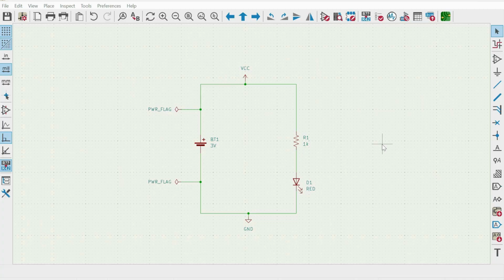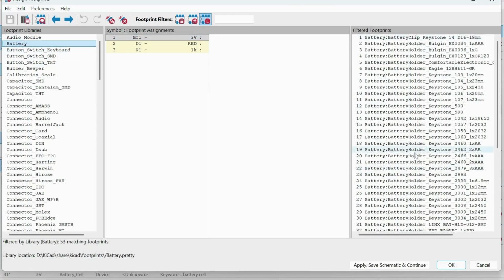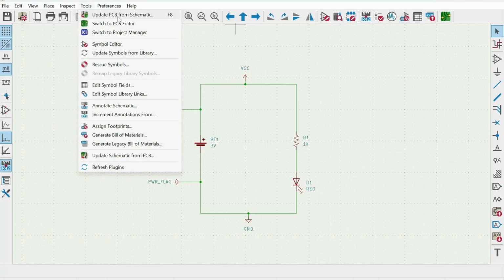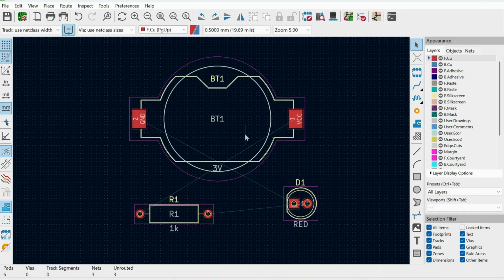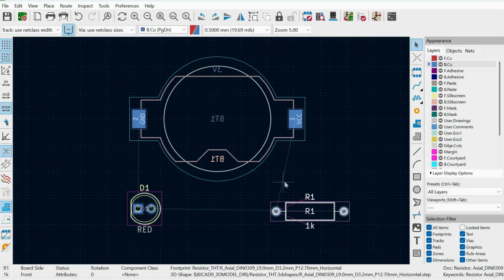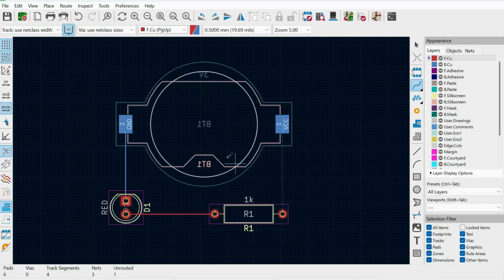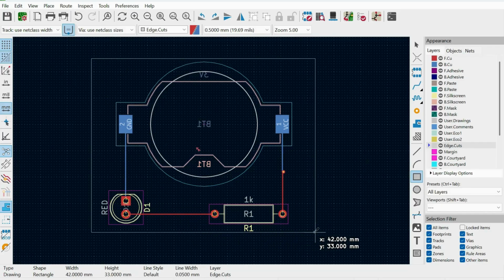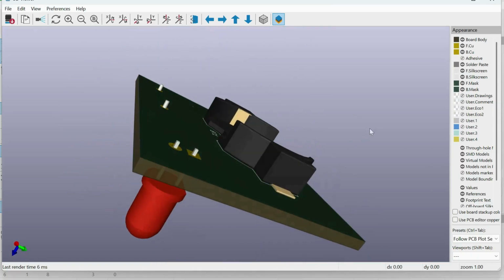KiCad Tutorial Part 2 | PCB Editor Complete Beginner Guide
In Part 2 of this KiCad tutorial series, we dive into the PCB Editor and start turning schematics into real circuit boards.

📌 In this video, you’ll learn:

How to open and navigate the KiCad PCB Editor
Importing a schematic into PCB layout
Understanding layers and board setup
Placing footprints correctly
Routing tracks and basic design rules
Tips for clean and professional PCB layouts

This tutorial is perfect for beginners who want to learn PCB design using KiCad, whether for hobby projects, college work, or professional electronics design.
💡 Software used: KiCad (latest version)